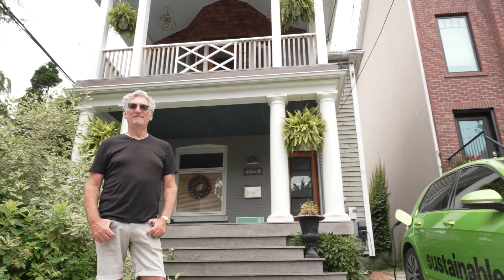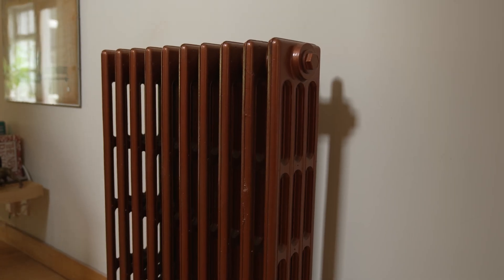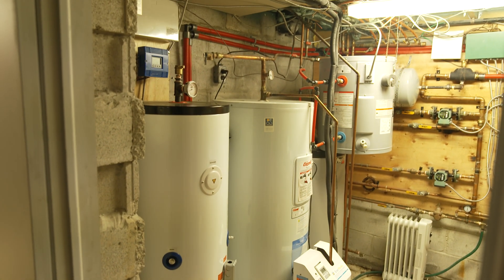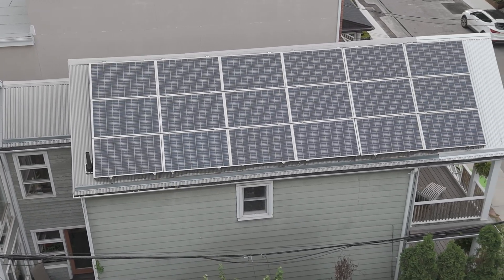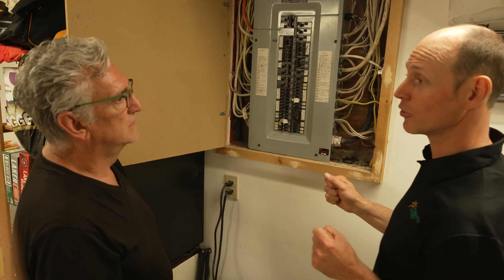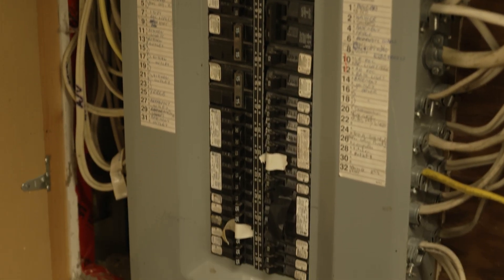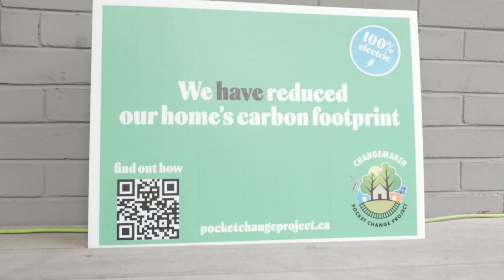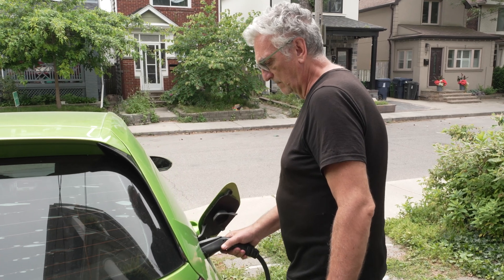Heat your home with radiators? There’s a heat pump for you too.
Learn how Paul experiences the comfort of heat pumps through his radiator heated home and how Toronto Hydro provides support for homeowners looking to get to net zero.